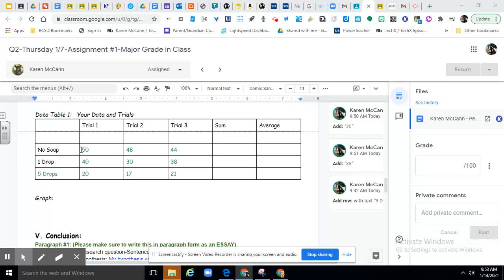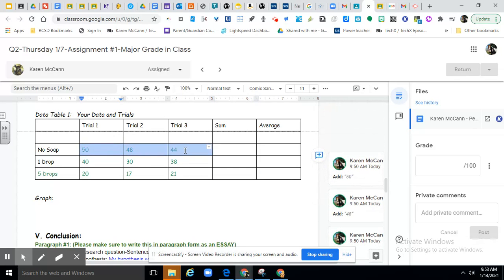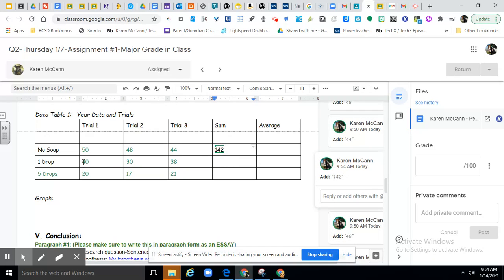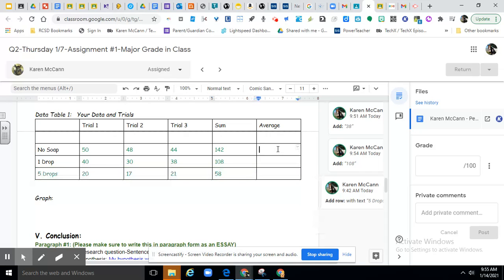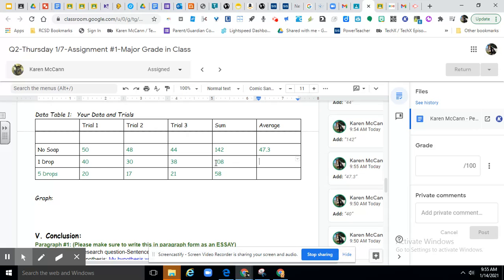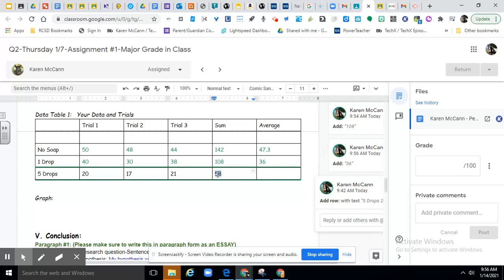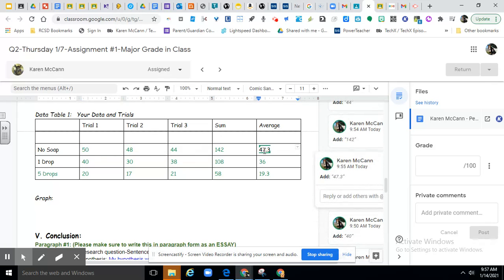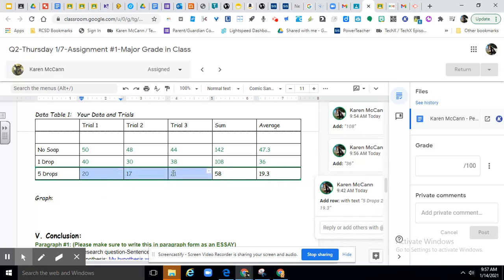Determining Sum and Averages-SWW